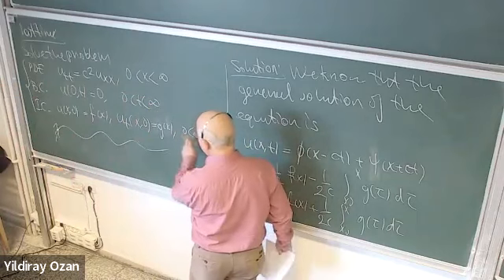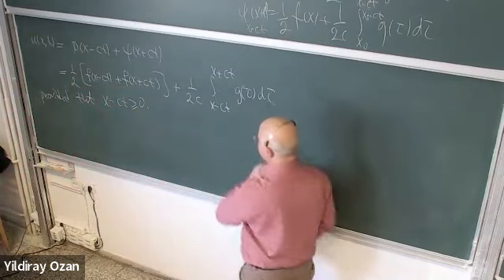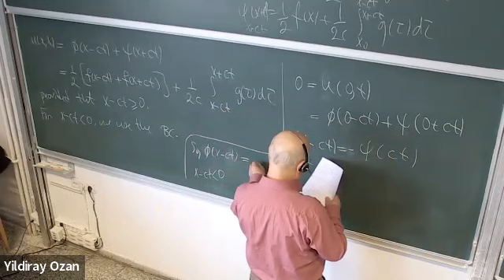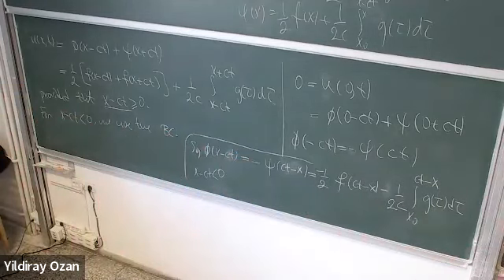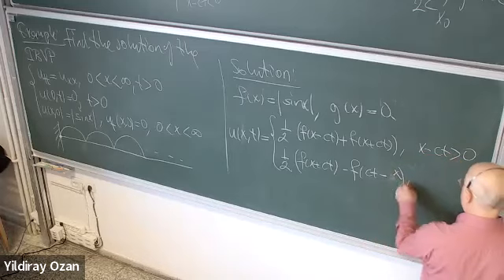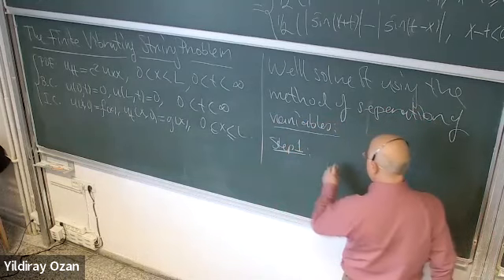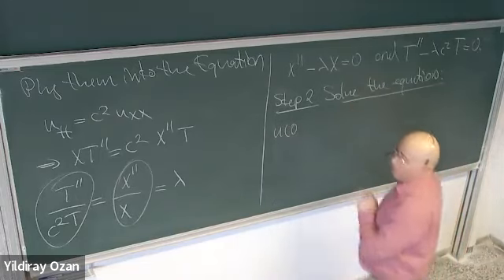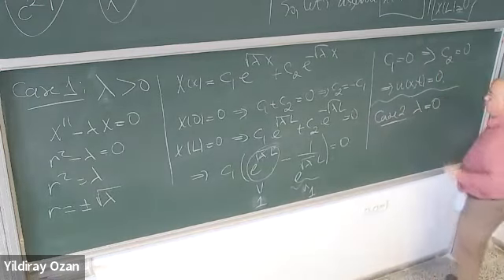Math358-41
D’Alembert Solution on the Semi-Infinite Line, An example, Wave Equation of Finite String-1